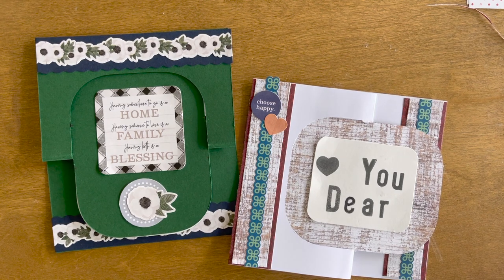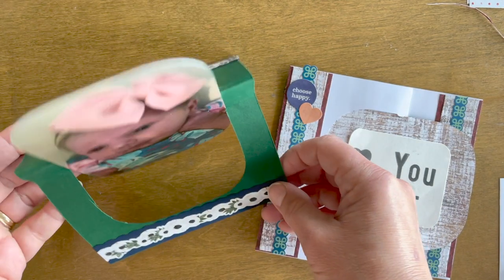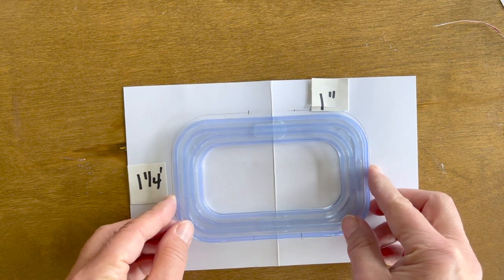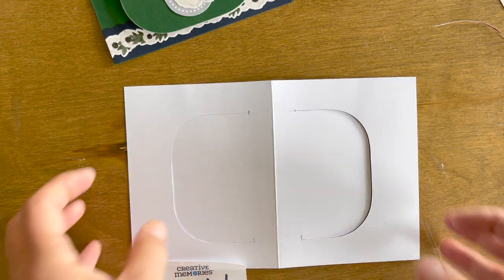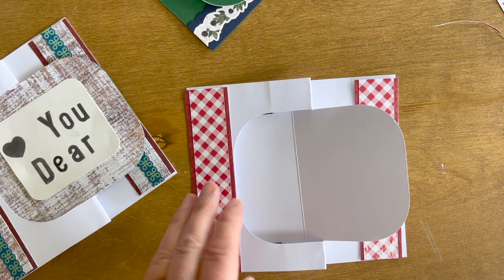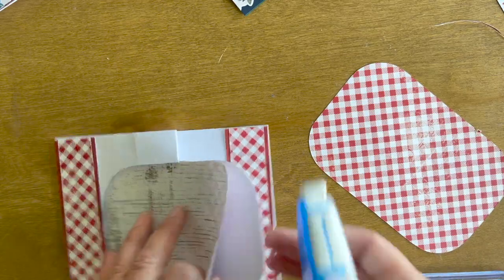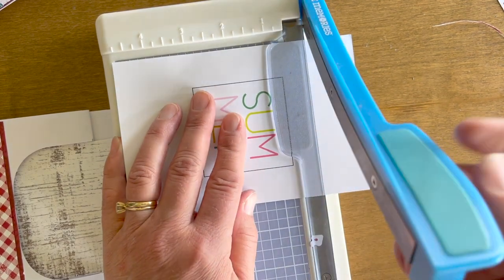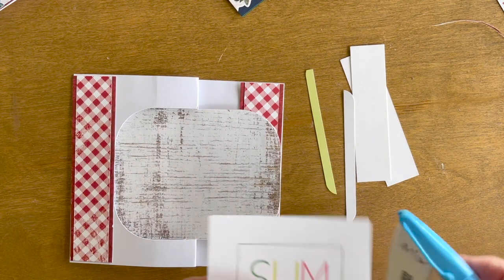How to Create a Flip Flop Card by Creative Memories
Learn how to create fun flip-flop cards with CM Advisor Lara Carlson. Join in on the Worldwide Virtual Crop